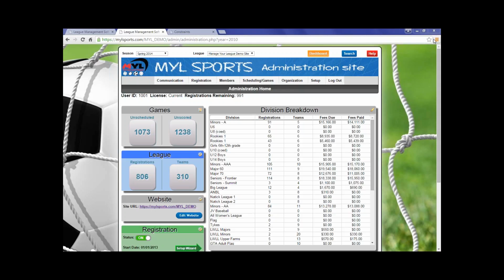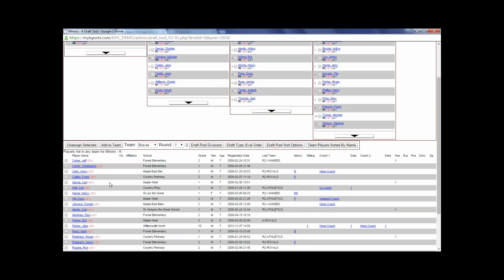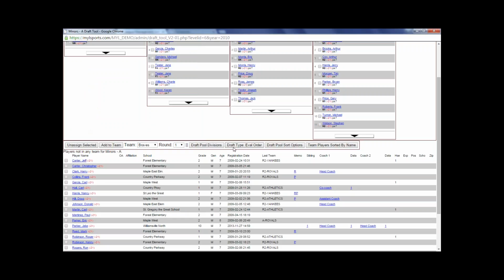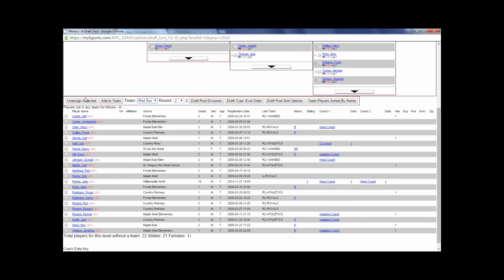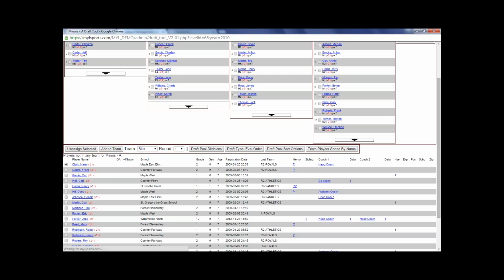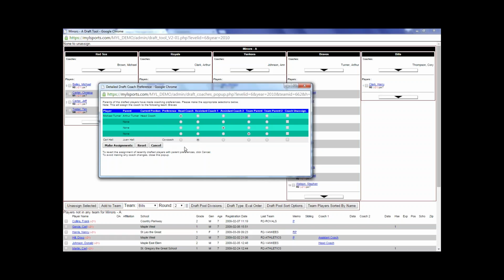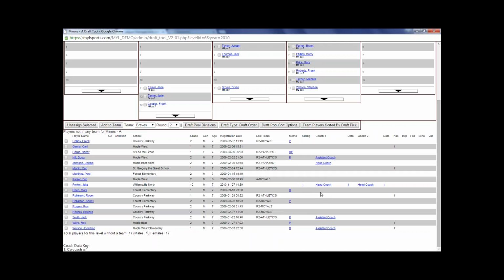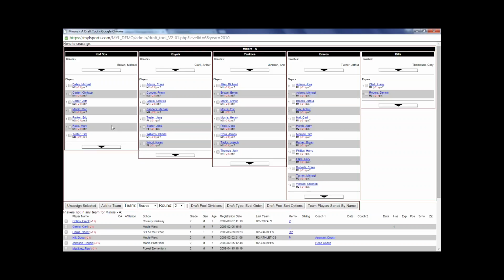How to create your own draft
Create your own draft for your sports league.